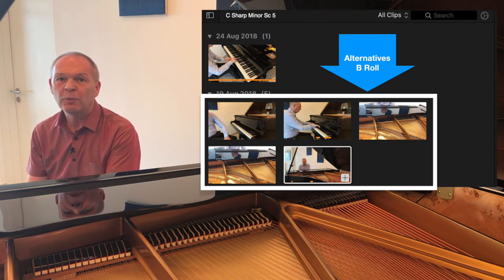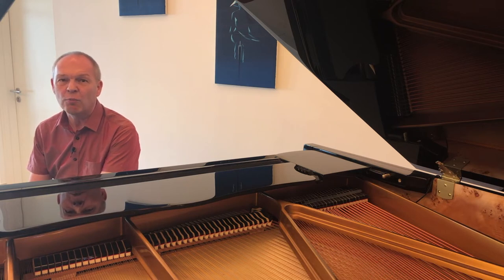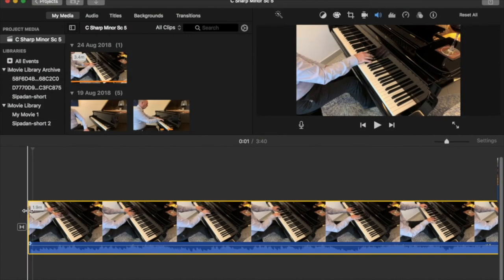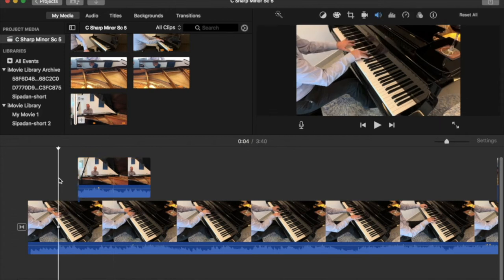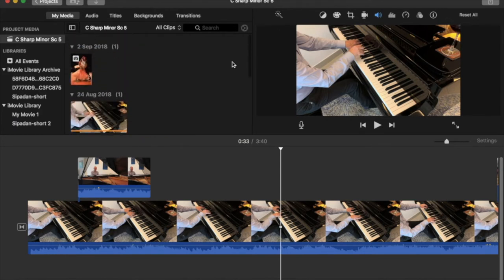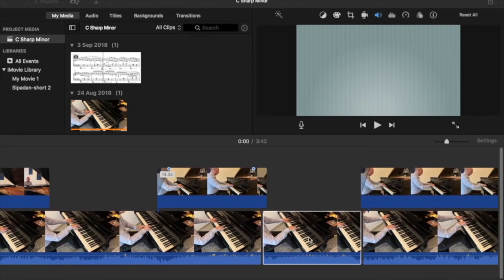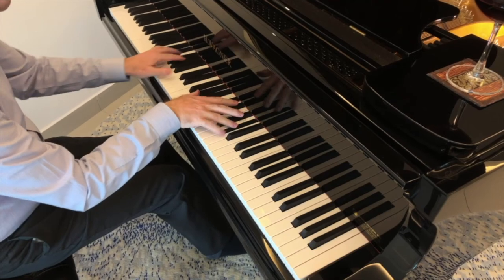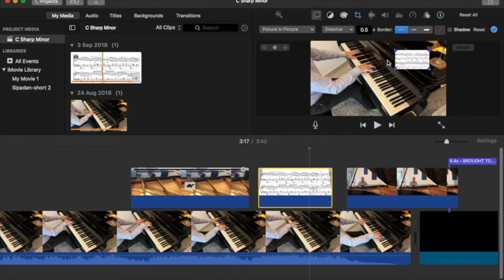Recording Piano: Simple video editing for great visuals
This video continues the series on recording your piano playing at home using your phone.  Here, I'll introduce you to some fantastic, and free, video editing techniques that you can use to improve the visual impact of your home piano recordings.  I'll also introduce you to the idea of 'B Roll'.   You'll notice that on any film of TV show, the camera rarely focusses on one thing for very long ... people now subconsciously expect this visual impact and thanks for software that is freely available, it's now within the reach of all of us.

For the Audio, I recommend a proper external microphone for your smartphone such as the Shure MV88 available here from Amazon:

You can then combine a good quality audio recording with your different video footage.  Here I'll show you how.

EQUIPMENT:
Vocals captured on a Rode SmartLav microphone
Video editing done using iMovie